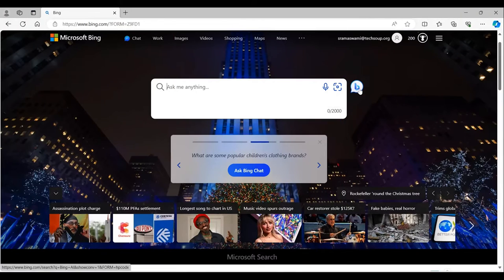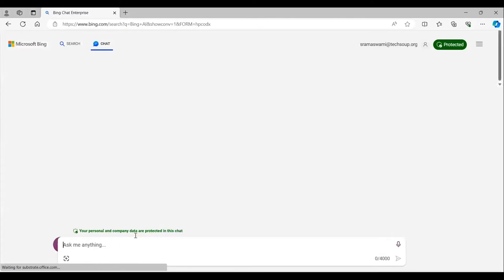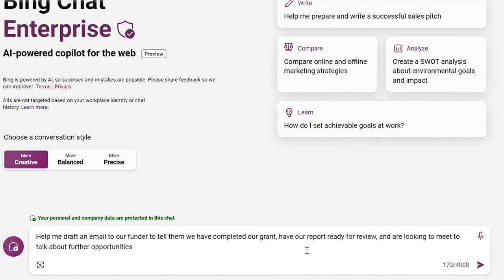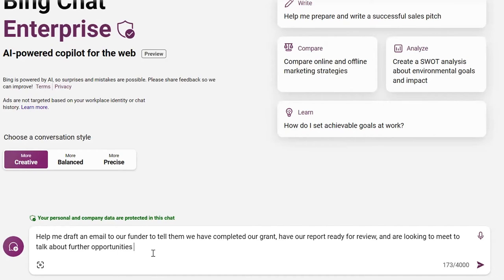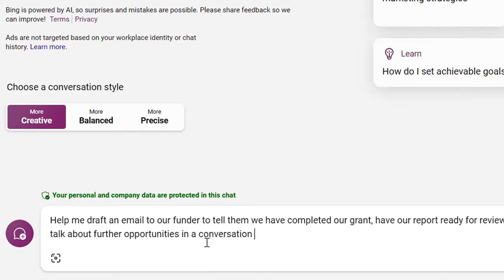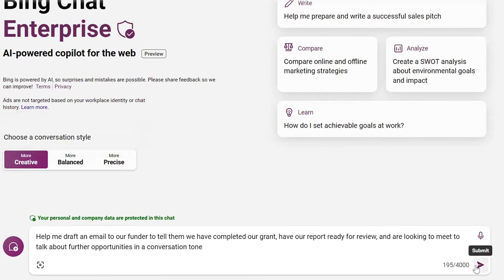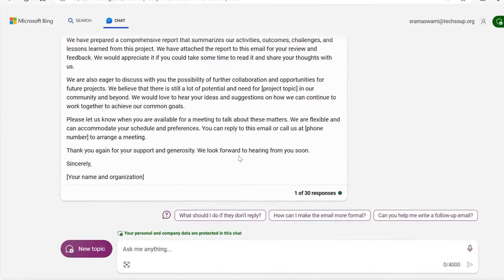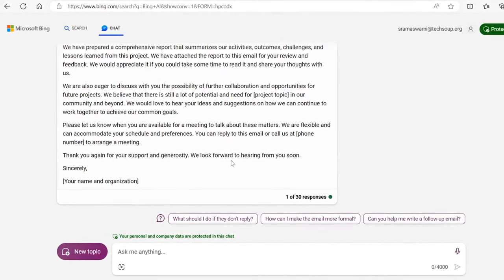How to Use Copilot (Formerly Known as Bing Chat)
Microsoft's Copilot, powered by AI, seamlessly integrates large language models, Microsoft Graph content, and familiar apps like Word, Excel, PowerPoint, Outlook, Teams, and more. This integration offers users real-time intelligent assistance, enhancing creativity, productivity, and skills.

Unlock the power of AI at your nonprofit and start using groundbreaking technology to enhance your marketing, donor relations, research capabilities, and fundraising. Explore our collection of resources, designed specifically for changemakers like you